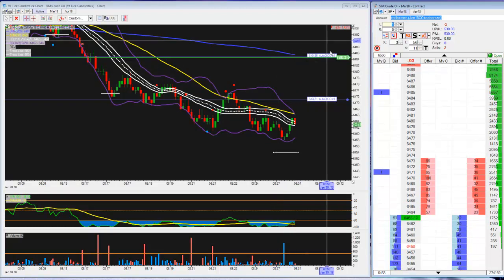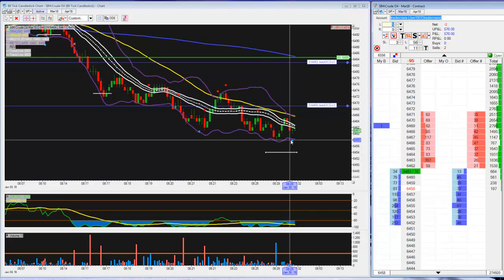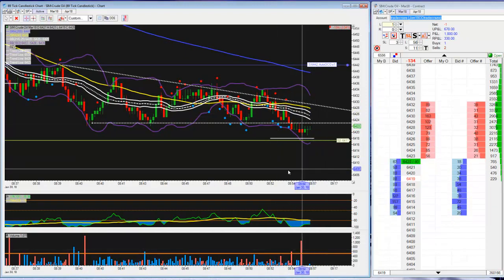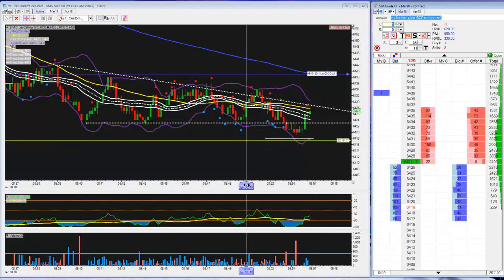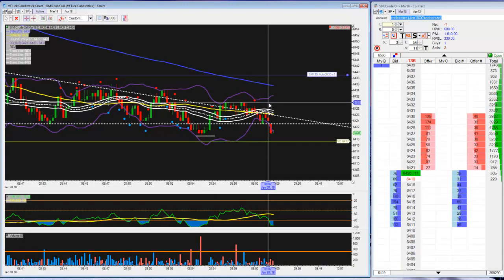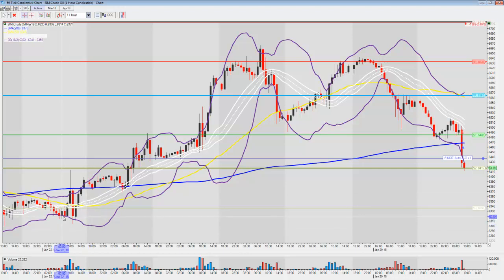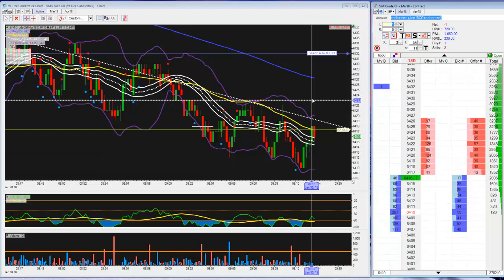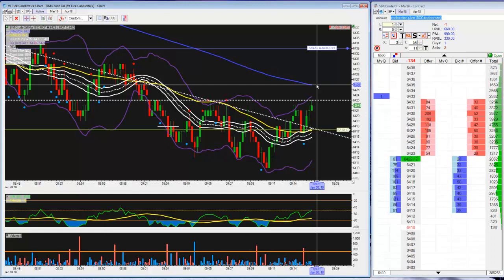Live Crude Oil Day Trading January 30th 2018 Plus 89 Ticks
Today was one of those days you wish for as a day trader. It is what I call the ONE TRADE WIN ... :)

Good Trading,

Dave Knight
TradeCrazE

P.S. More details coming soon.